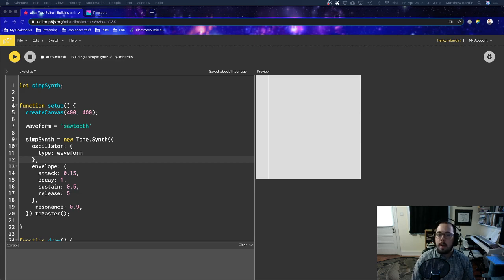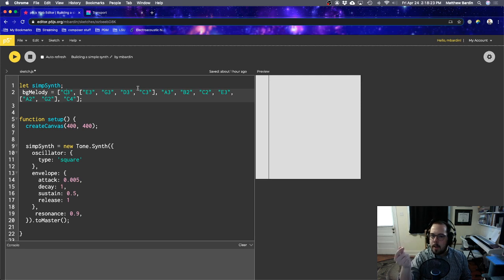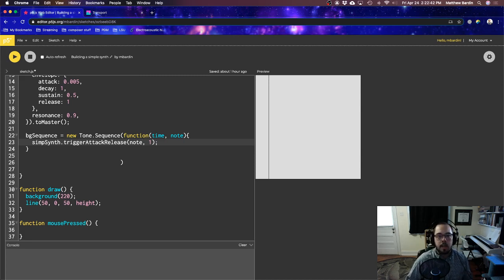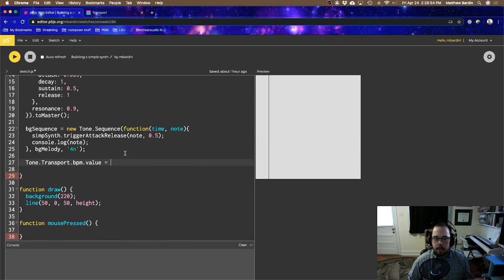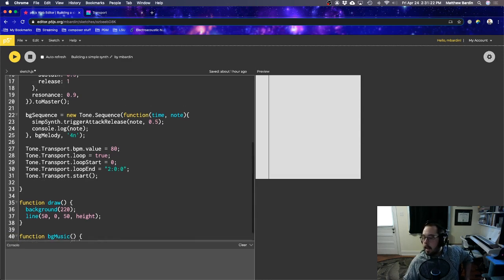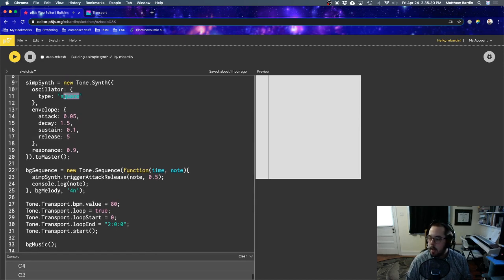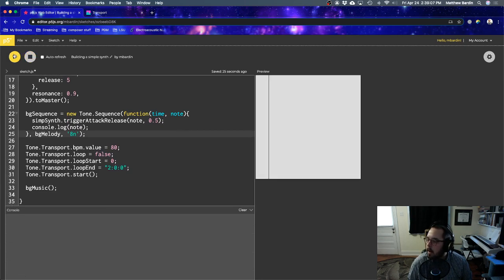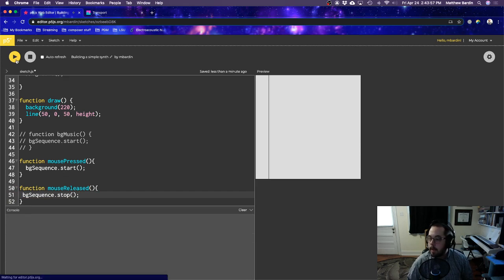Making a Synth sequence using Tone.js and P5- raw video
This is the second of 3 videos for the Programming Digital Media class taught through the STEM Pathways Program at LSU. Due to classes being canceled, these videos are being provided as a resource for the students should they want to study the concept for extra credit before the end of the semester.

I was having some technical difficulties involving the audio in editing these, so I am putting up the raw footage as if I live-streamed it. I will make an edited version once I can resolve those problems. My voice may be a little softer than the computer synth at times, so take care if listening with headphones.

This video builds on the concepts from the previous video and walks the students through the steps needed to use Tone.js to generate a musical sequence in the p5 web editor.